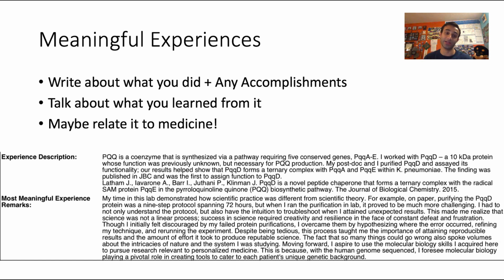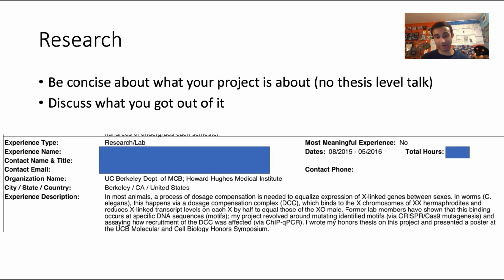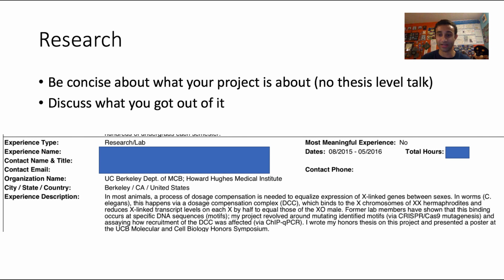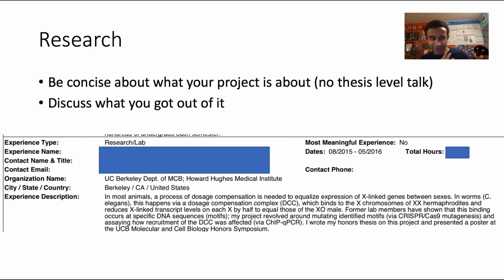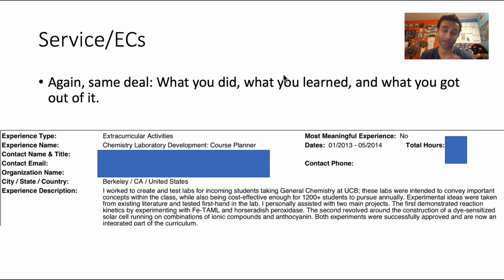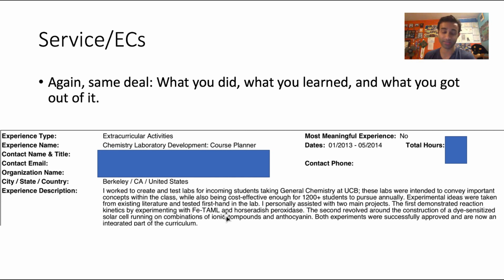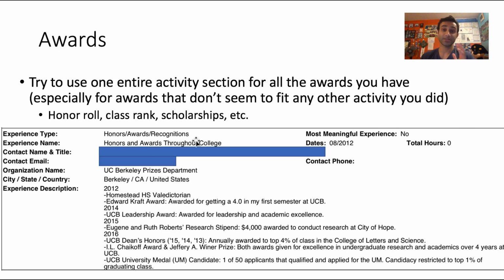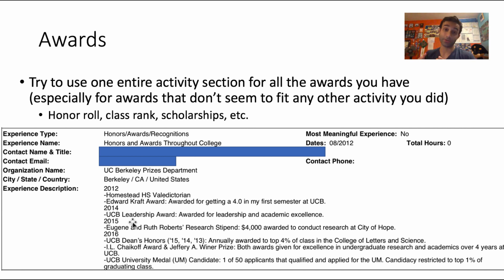How to Write the "Experiences" Section on AMCAS (Simple STEP-By-STEP Walk Through)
Here are some tips and tricks on approaching the AMCAS Application "Experiences" section. I also included some blurbs from my personal application for you to see!